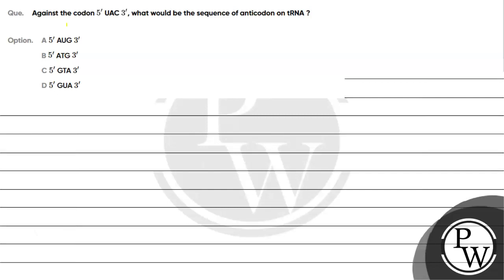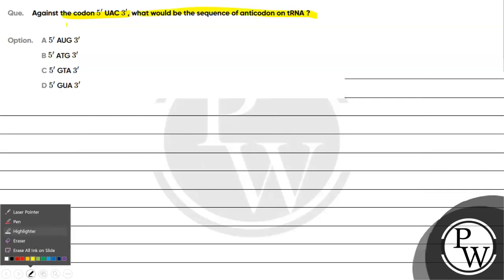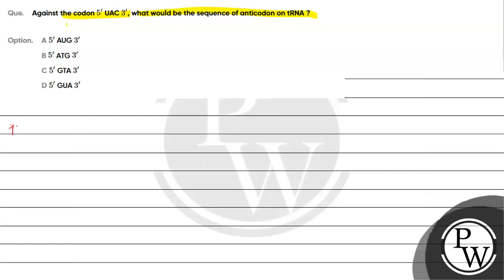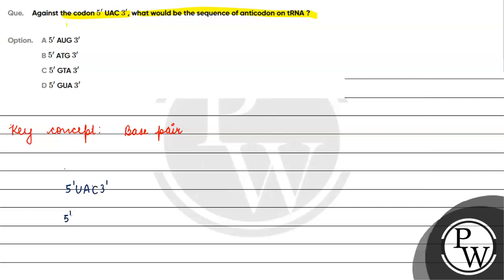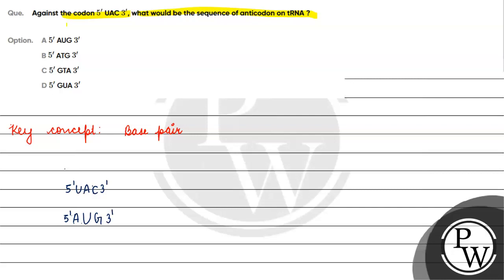Against the codon \(5'\) UAC \(3'\), what would be the sequence of anticodon on tRNA ?...